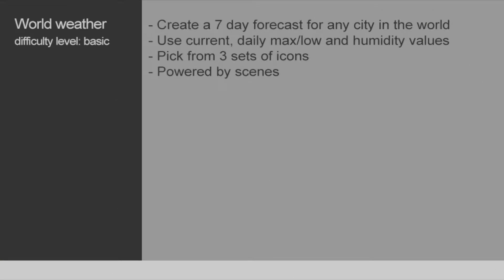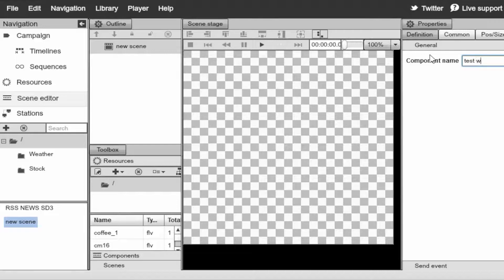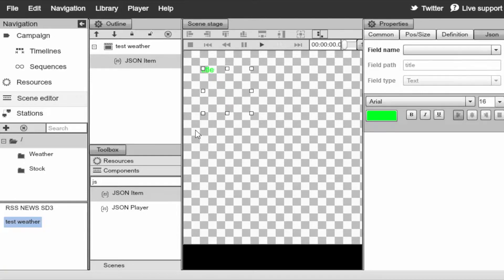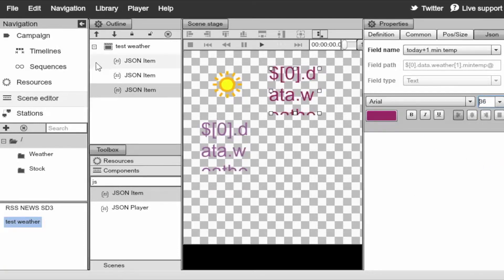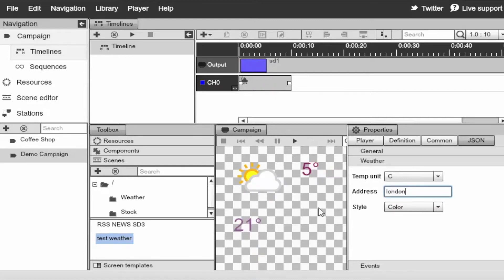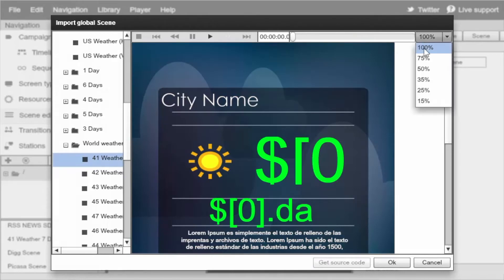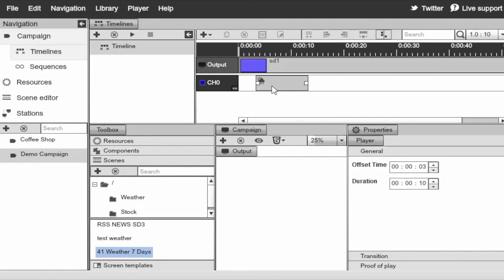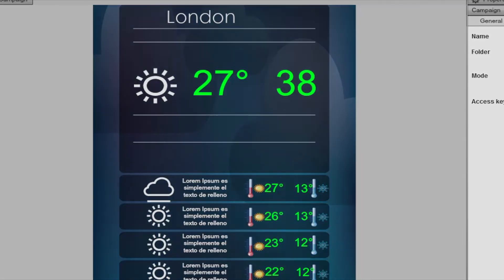Studio Pro - World Weather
This demonstration video explains has to add a weather component to your campaign.